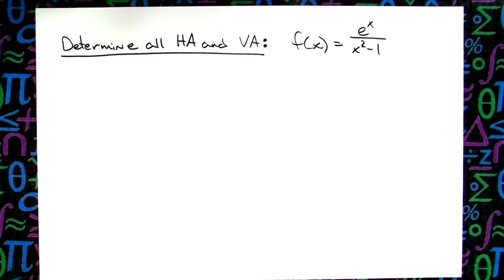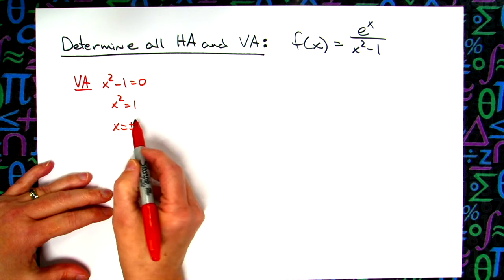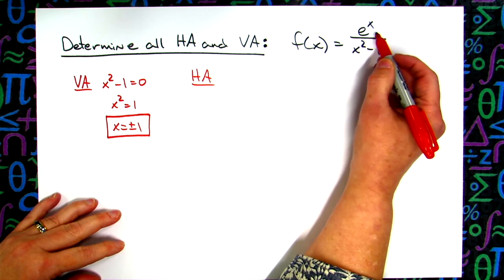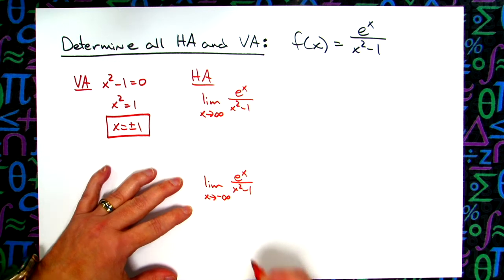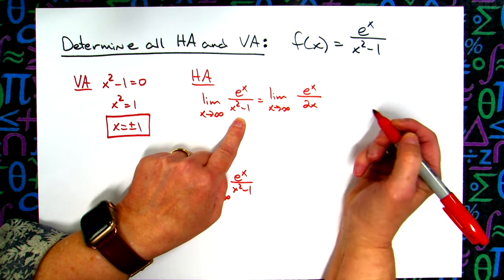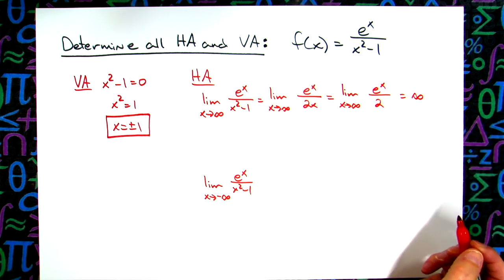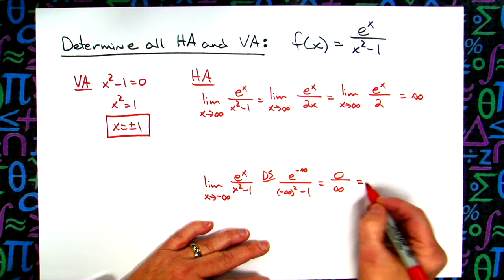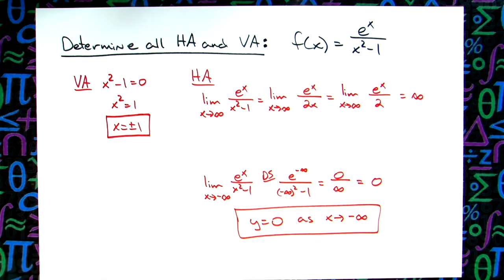Finding VA and HA using Limits ❖ Calculus 1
This video goes through 1 example of how to find Vertical Asymptotes and Horizontal Asymptotes using Limits.  This is a skill typically taught in Calculus 1.